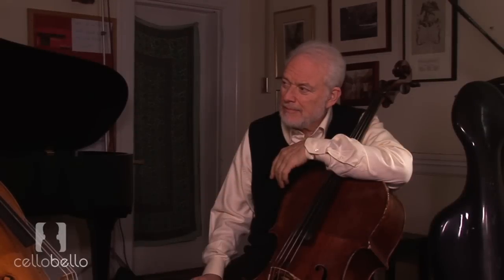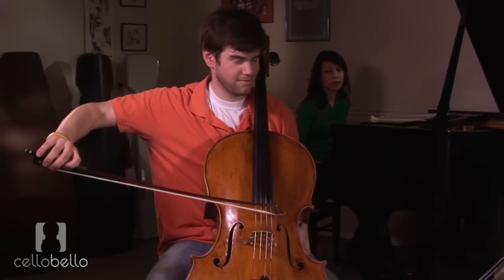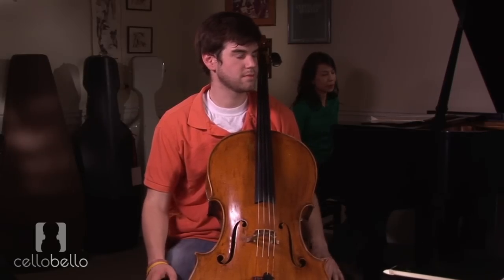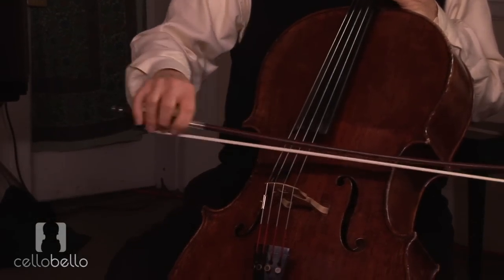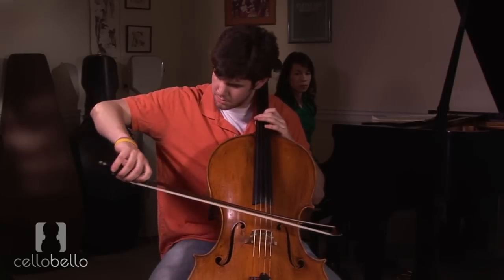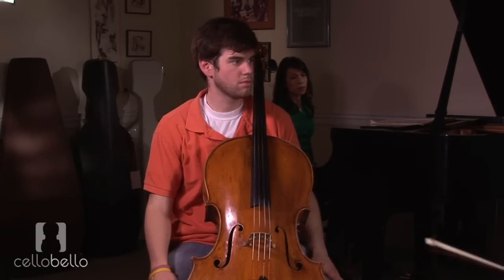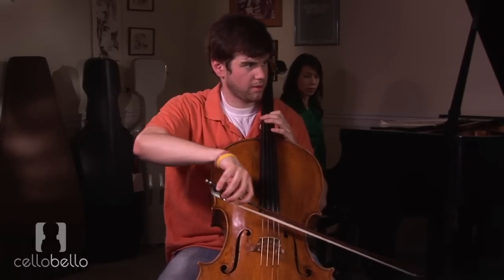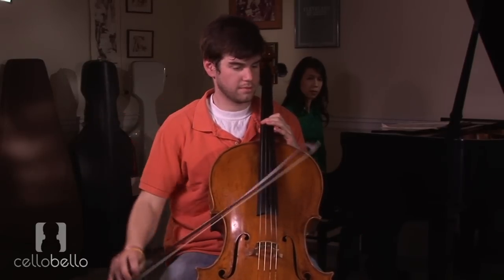Up and Down Bow Staccato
How to Practice the Stroke. Cello lesson with Paul Katz

CelloWisdom:
Over-squeezing the thumb will block needed flexibility of the wrist and fingers.
–Paul Katz

for much more: Important supplementary text for this cello lesson, other related videos and blogs, pdf downloads, and dozens more lessons on the technique and artistry of the cello!

Desktop:
1. On bottom right of video player, click CC icon
2. Click ✲ (Settings) icon
3. Click CC (Subtitles / Closed Captions) icon
4. Choose language (use only dotsub)

Mobile:
1. On top right of video player, click ⋮ icon
2. Click Captions
3. Choose language (use only dotsub)